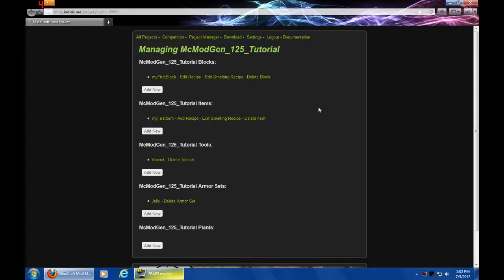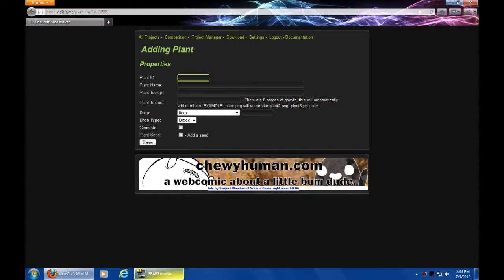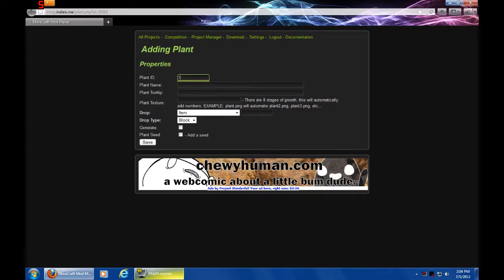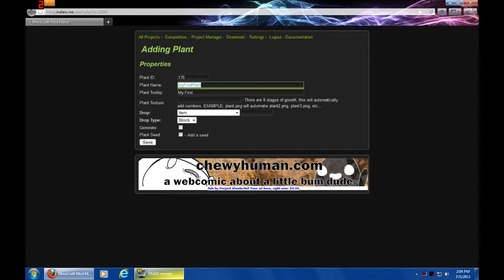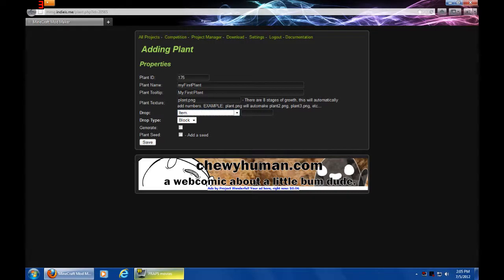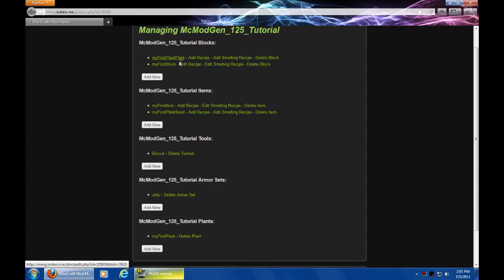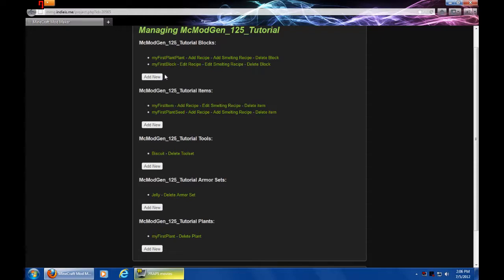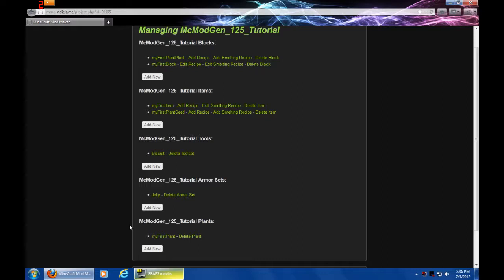McModGen 1.2.5 - My First Plant (HD)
In this tutorial I will show you how to make your first Plant with McModGen for Minecraft 1.2.5!